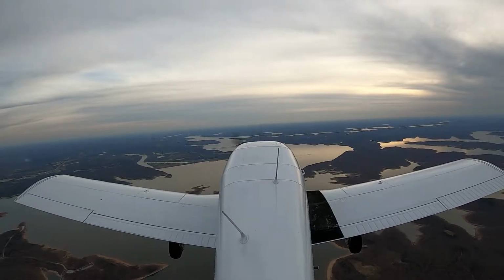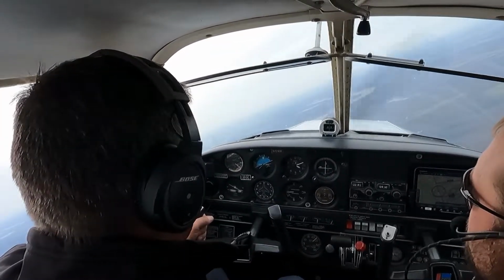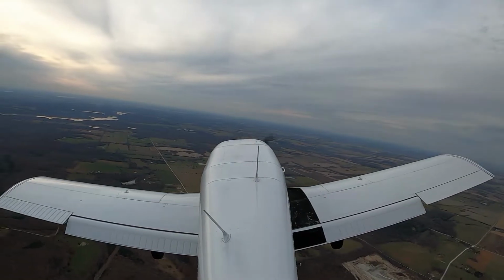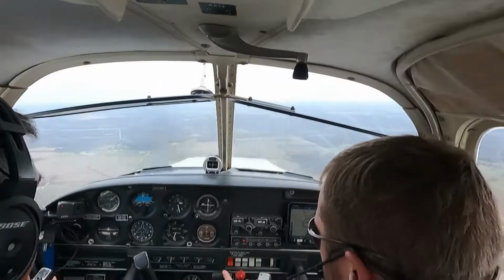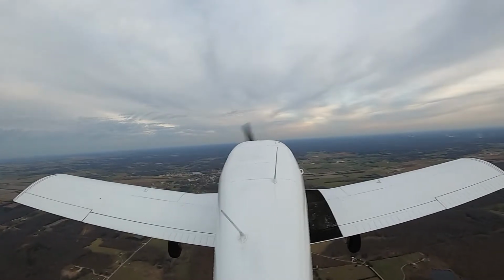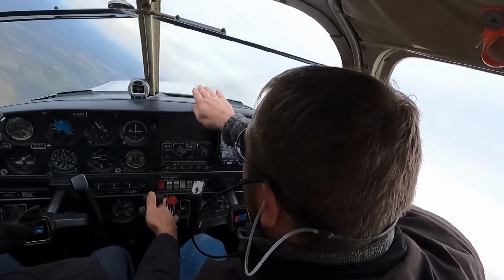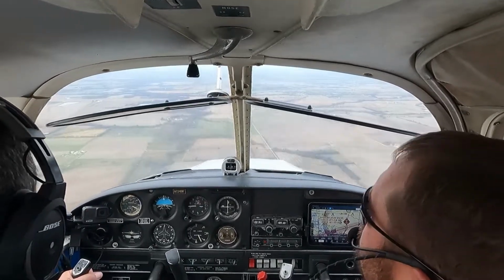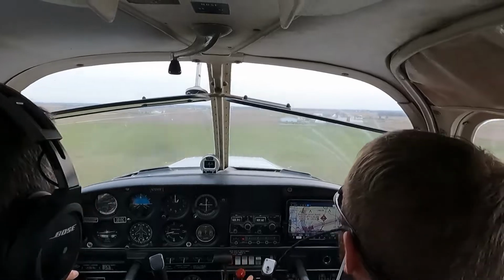Learning to fly, lesson 4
learning power off stalls and loss of engine procedures as well as reiterating previous lessons